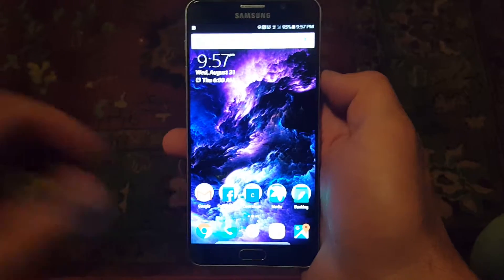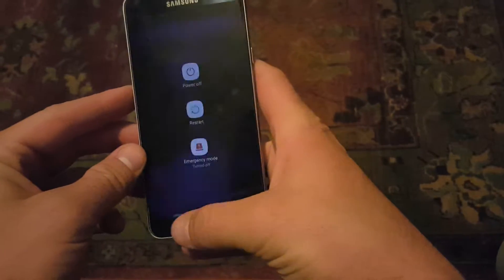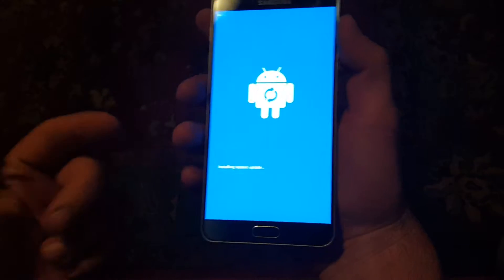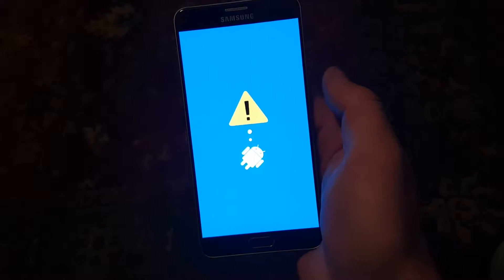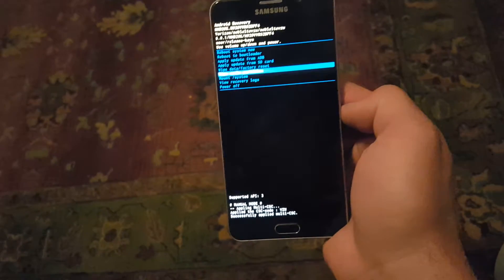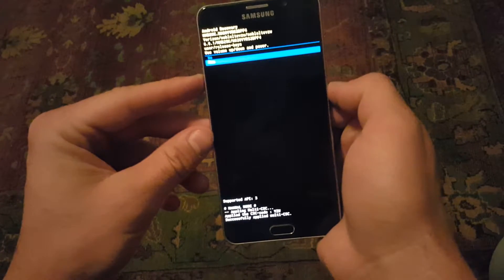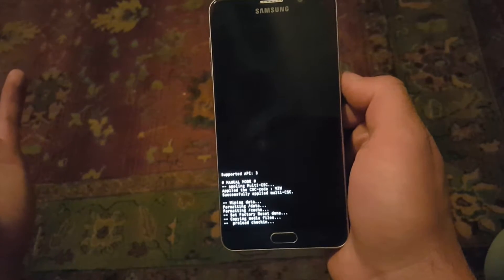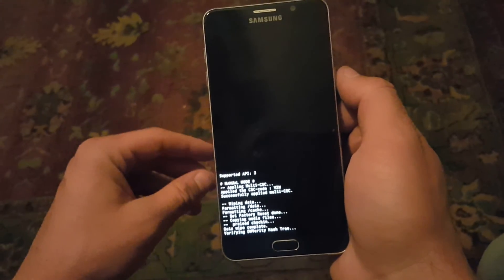Factory Reset / Clear Cache on Galaxy Smartphones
This tutorial shows you how to factory reset and clear cache on your galaxy smartphone.